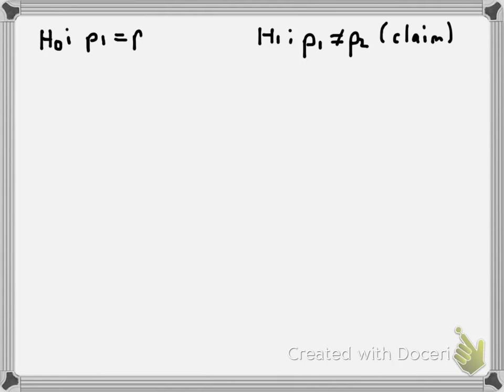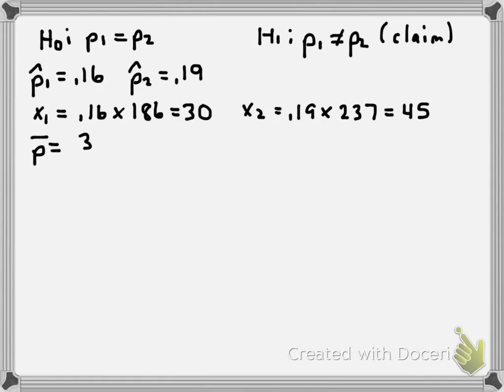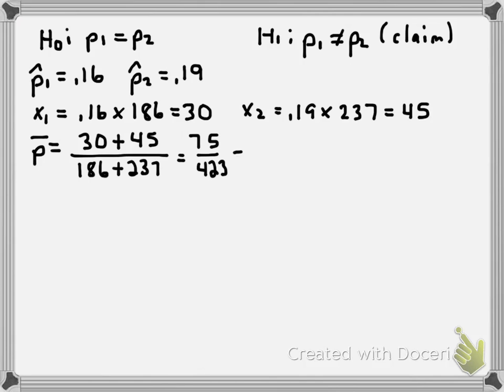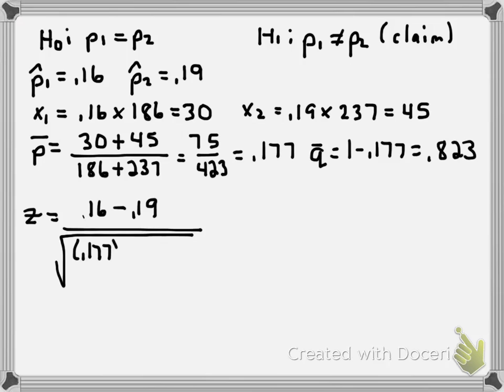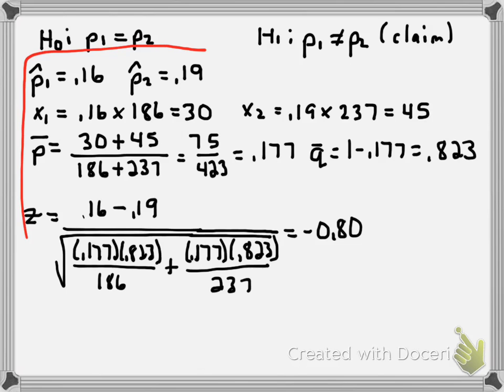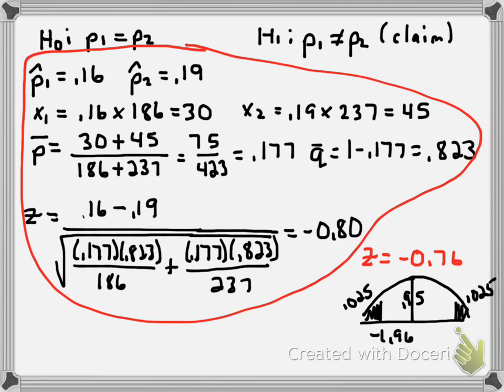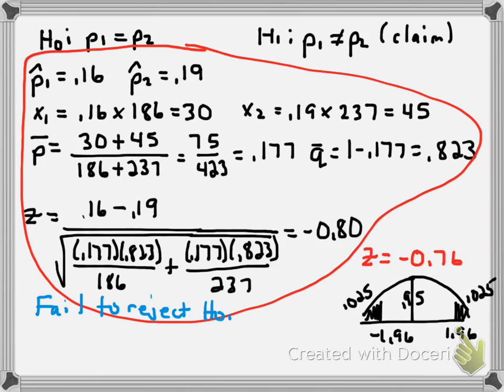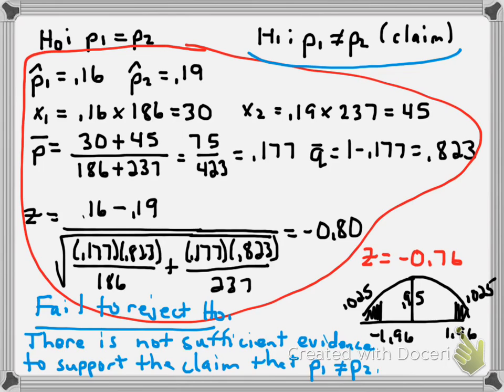Section 9-1 and 9-2 Example 7 (Traditional)